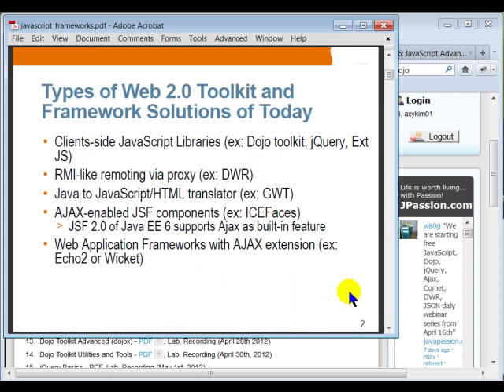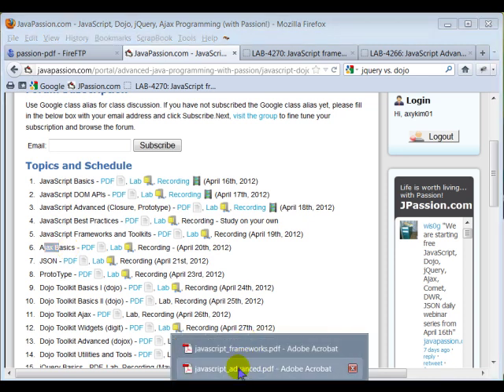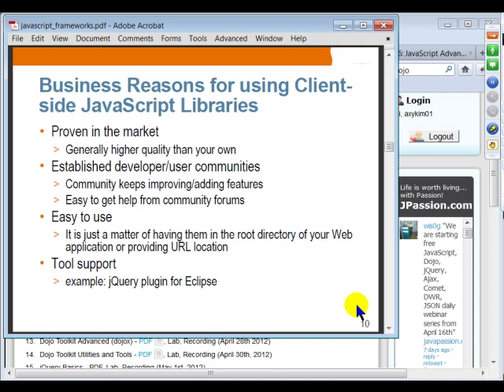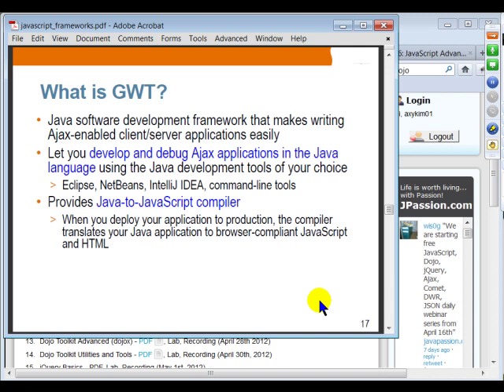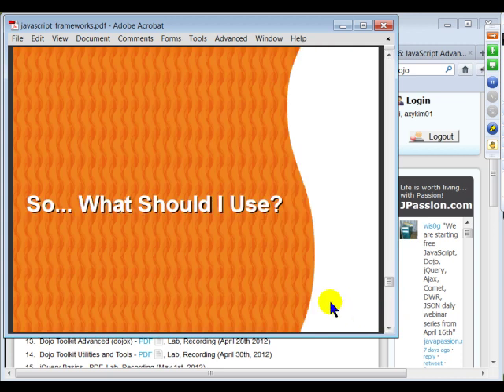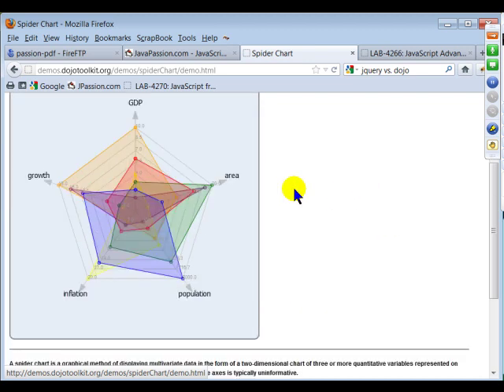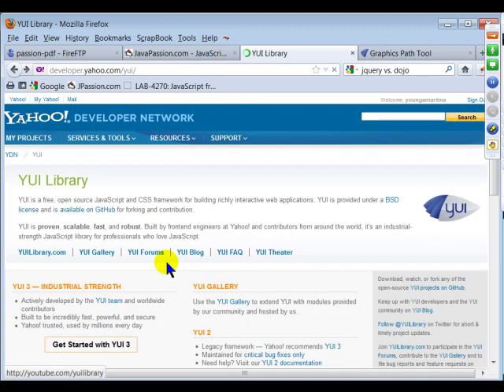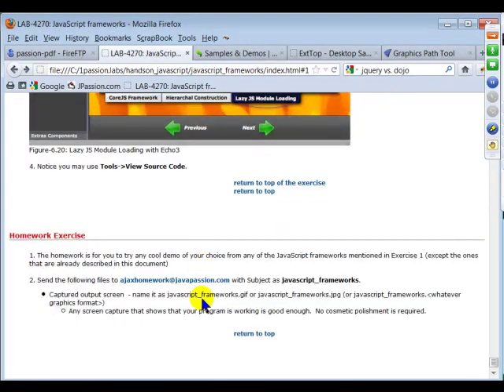JavaScript Frameworks and Toolkits